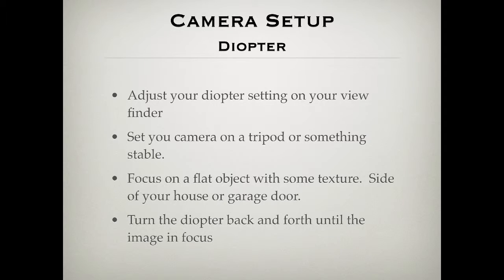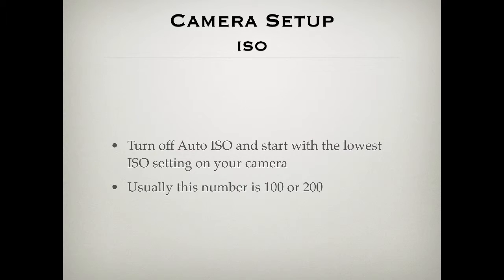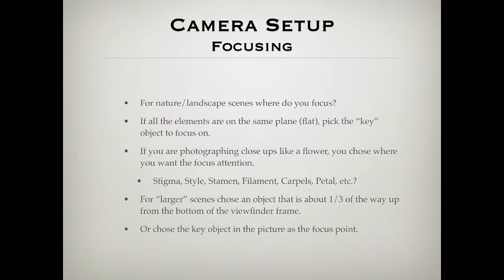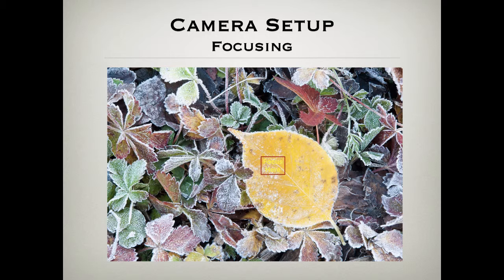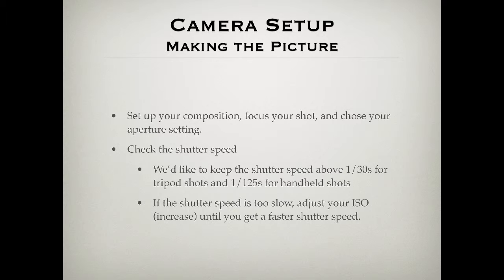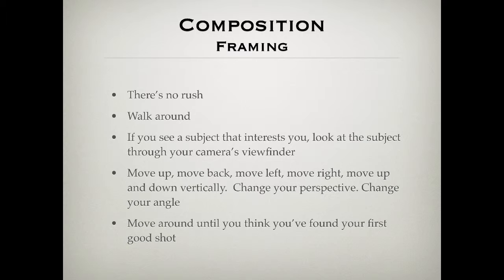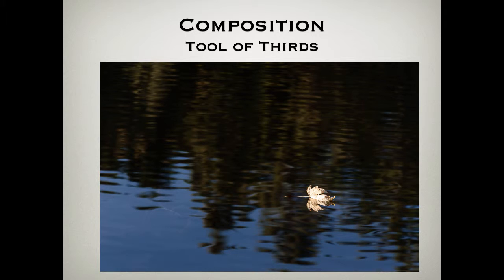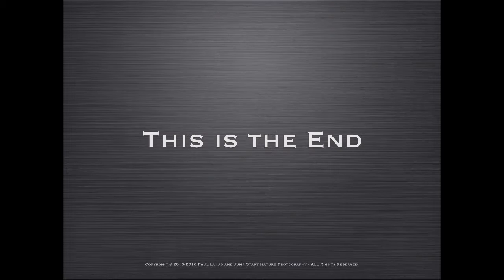00 - Jump Start Nature Photography - First Field Session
For those who can't wait to get through the lessons and want to get out in the field taking photographs fast, watch this video first .  Think of this as lesson 0.  Topics touched on in this presentation will be covered in more detail in future installments.